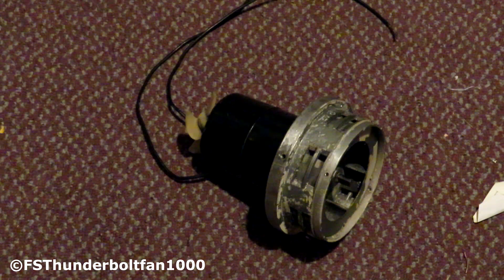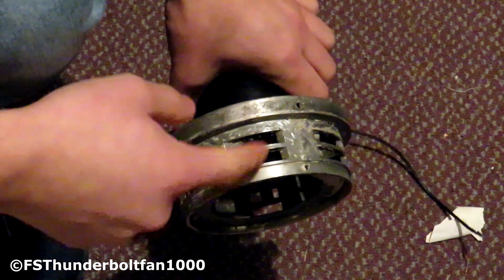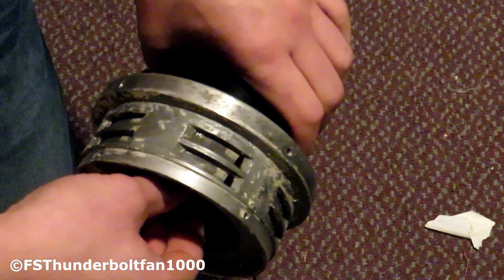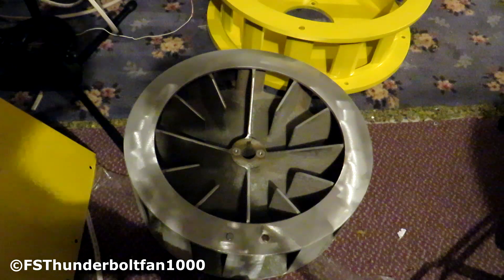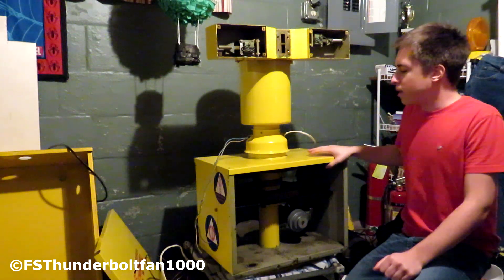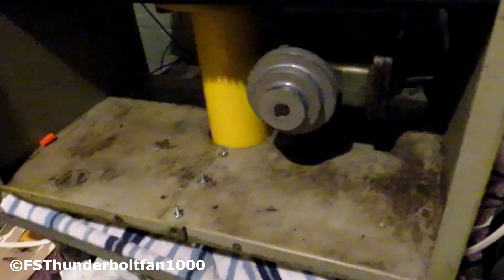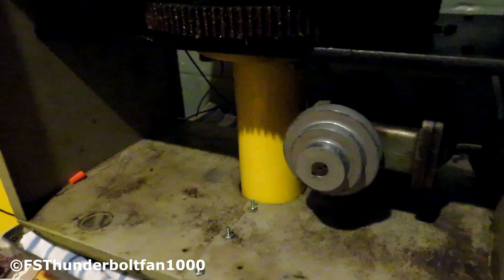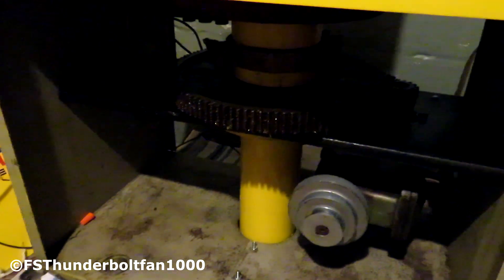What's Inside an Air Raid Siren?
Here is what is what really is inside an Air Raid / Tornado Siren. After a video was published today on YouTube that did a down right horrible job of explaining how sirens work and what is in side them I decided to make my own video.